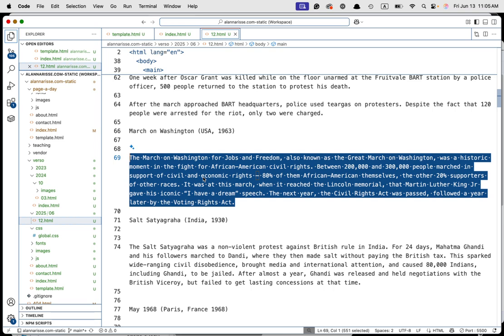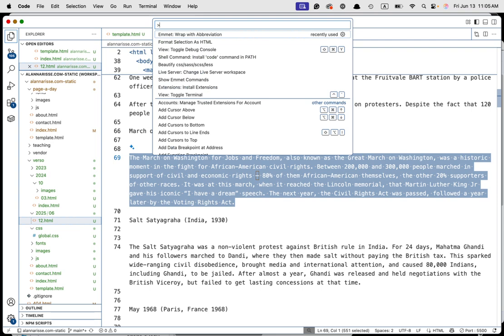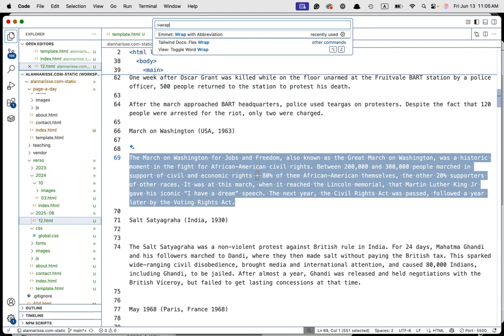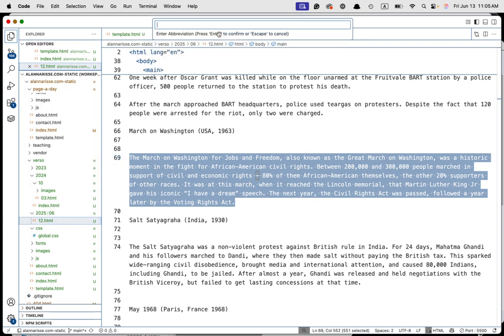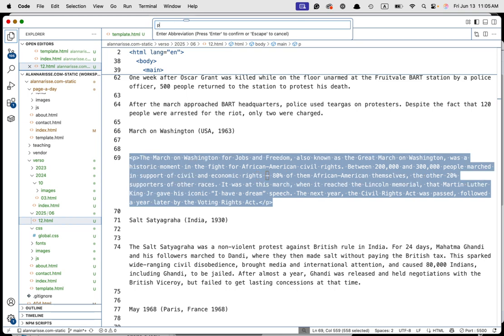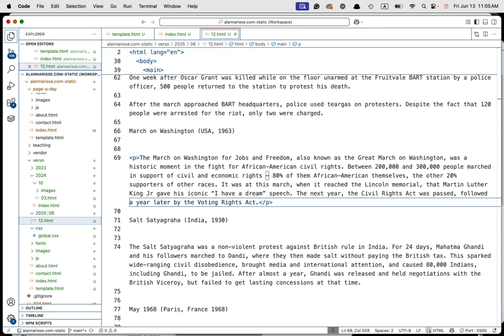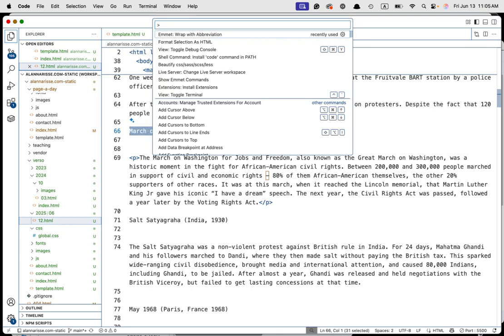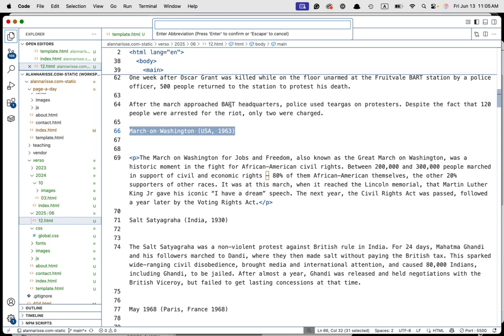Wrap text with Tags in VS Code wrap with Emmett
You can select any chunk of code and wrap it in a tag using Emmett in Visual Studio Code. This 1 minute video shows you how to do it.